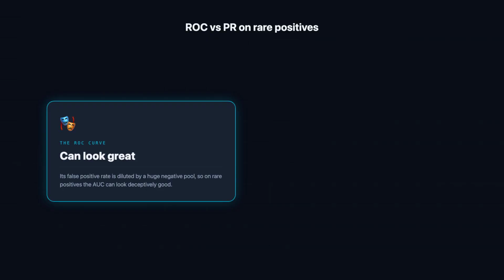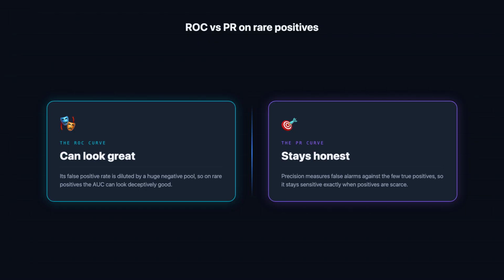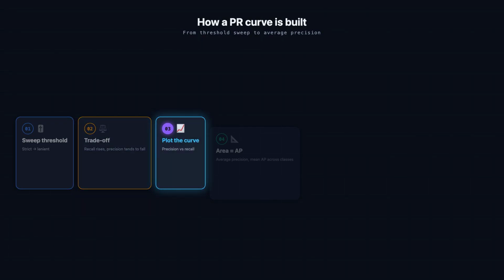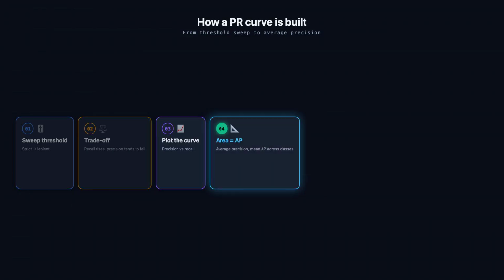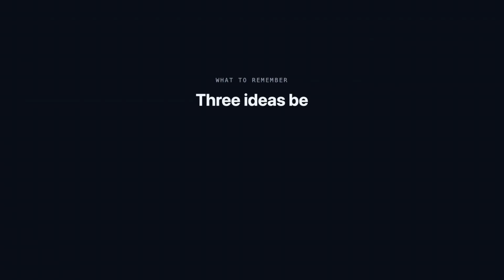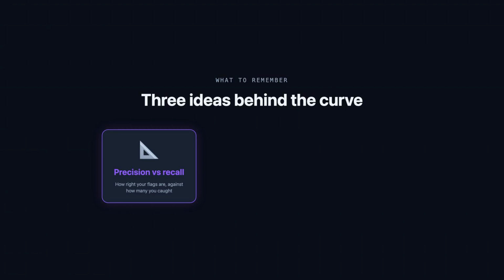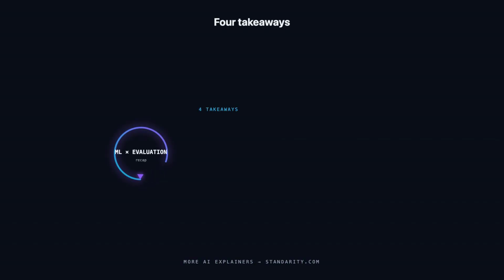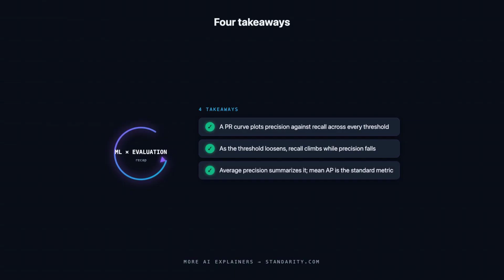What is a Precision-Recall Curve?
A precision-recall curve traces the trade-off between precision and recall across thresholds — the metric of choice for rare positives, where ROC curves can look deceptively good.

Suppose you're hunting for something genuinely rare. Fraud hiding in a sea of honest transactions, a disease in a healthy population, or one relevant document buried among millions. The ROC curve, the usual way we grade a classifier, can look absolutely wonderful on a problem like this and quietly mislead you into trusting a mediocre model. There's a better tool built exactly for rare positives, and it's called the precision-recall curve. Today we'll walk through what it plots, how you build it step by step, and precisely why it stays honest in situations where the ROC curve does not.

Instructor: Standarity